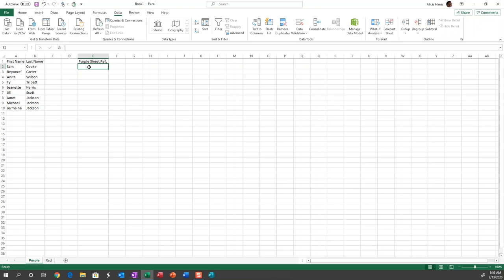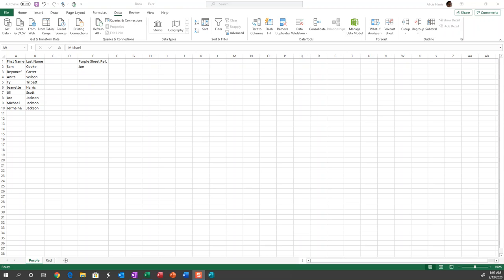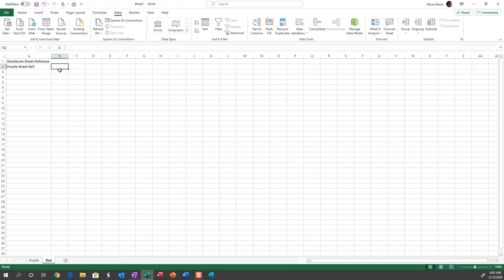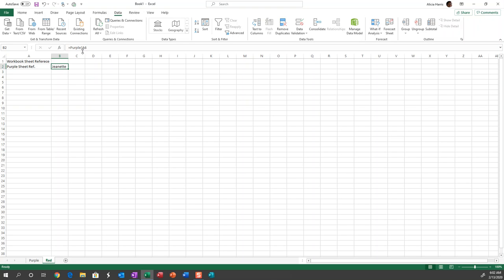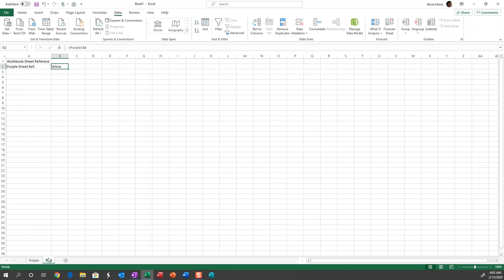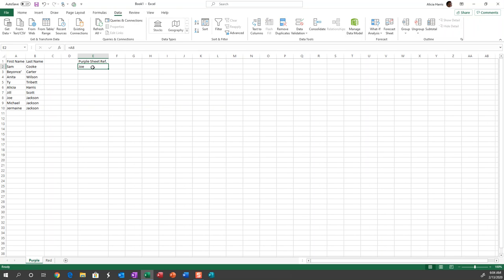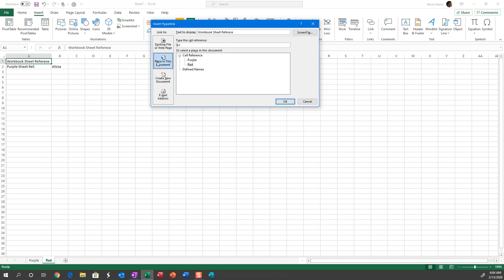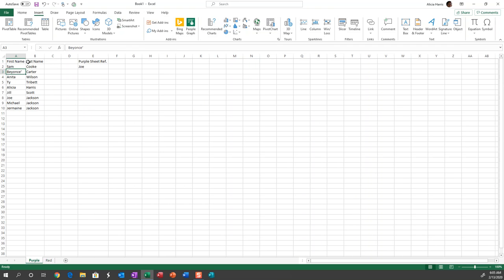STRATEGIC - Cell Referencing and Hyperlinks